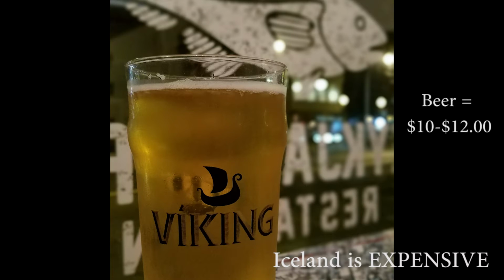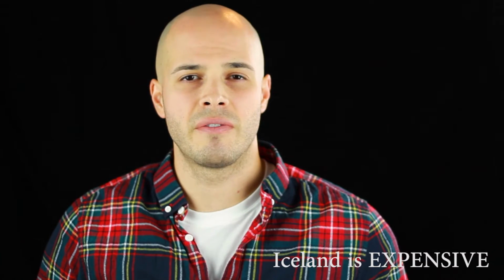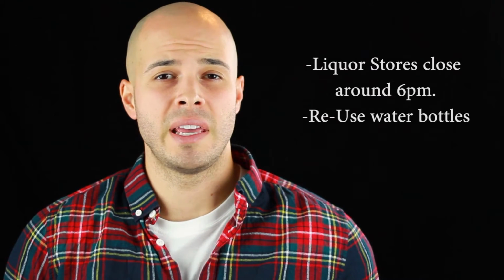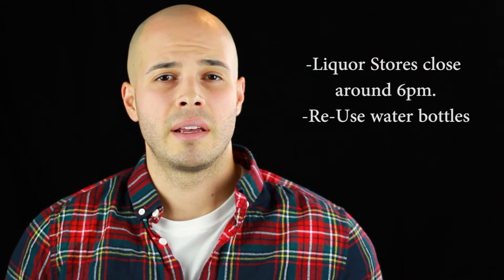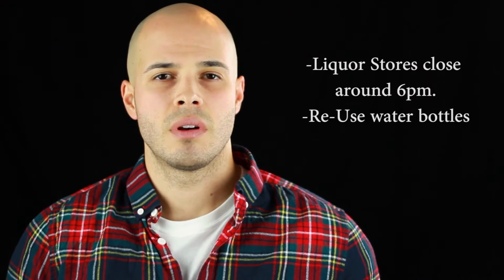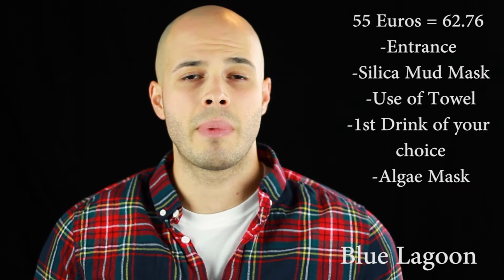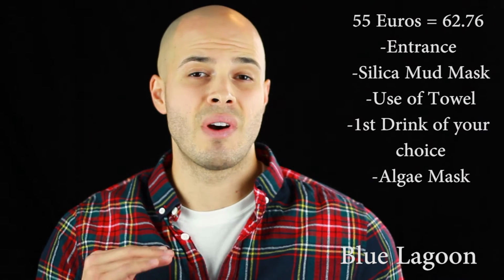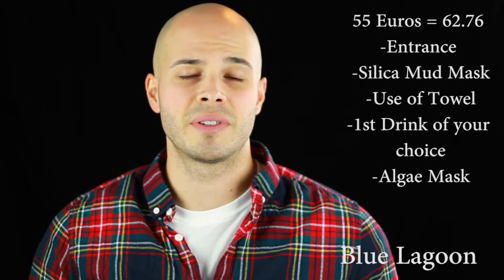Tips for Iceland,Golden Circle, and Blue Lagoon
QuickTips for Iceland. I explain how to get around Iceland and what to expect on the Golden Circle and so on.
Jump Ahead To:
What to Do In Iceland: 0:27
Cost of things in Iceland: 2:05
Blue Lagoon Tips: 3:37

Iceland, a Nordic island nation, is defined by its dramatic landscape with volcanoes, geysers, hot springs and lava fields. Massive glaciers are protected in Vatnajökull and Snæfellsjökull national parks. Most of the population lives in the capital, Reykjavik, which runs on geothermal power and is home to the National and Saga museums, tracing Iceland’s Viking history.

In this Video I'll give you some tips for a quick trip to Iceland. I go over how to get from the Airport in Iceland to Reykjavik. Transportation In Iceland, Best to rent a car. The golden circle in Iceland. How to save money on drinks. Also, I go over the Blue Lagoon. Pricing and details about the blue lagoon.